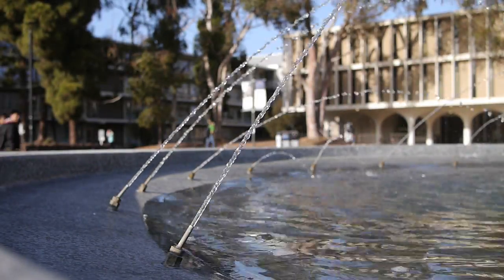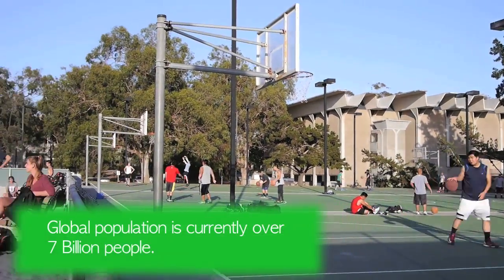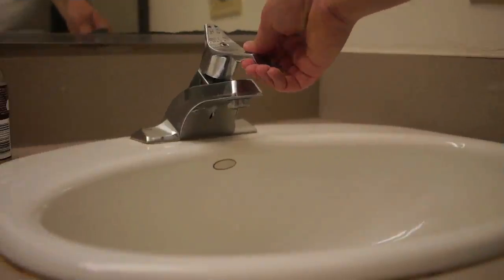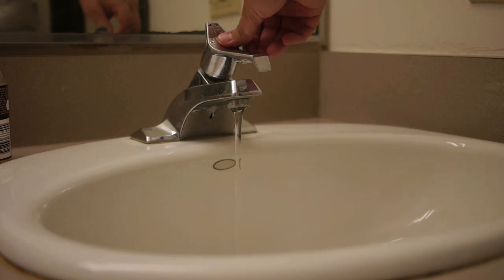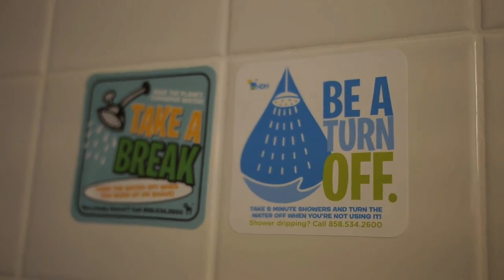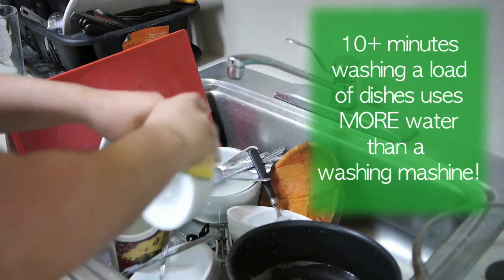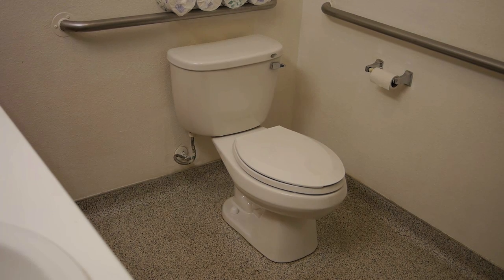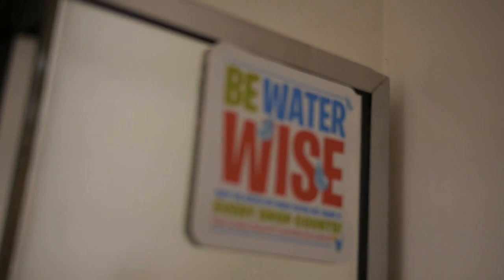UCSD ECO-Tube: Water Conservation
A short video with tips and statistics about conserving water in our day-to-day lives.

Filmed and Edited by Kevin Perozo
Script by Kevin Perozo and Christopher Pecson